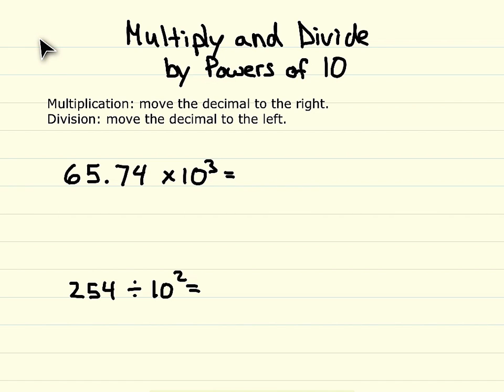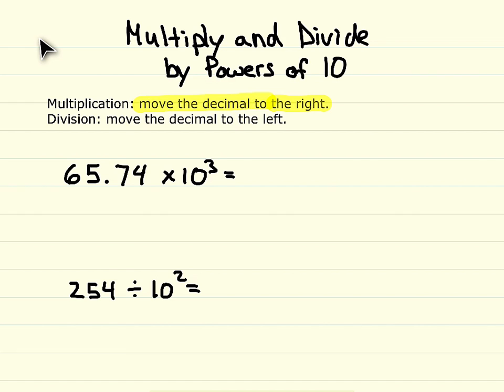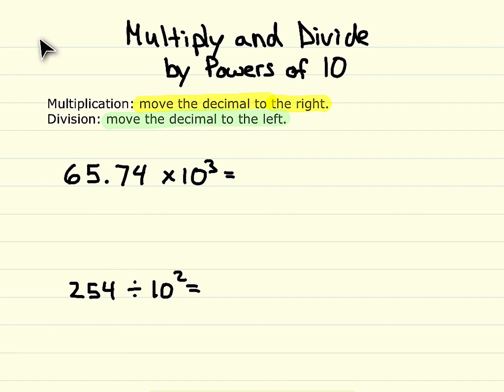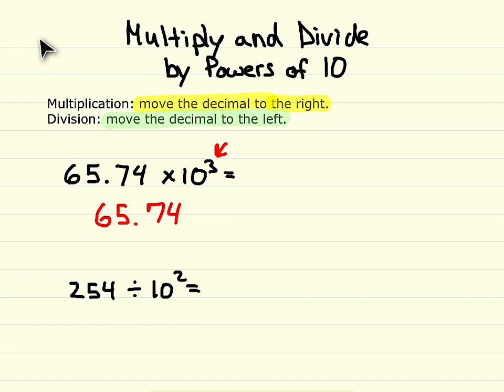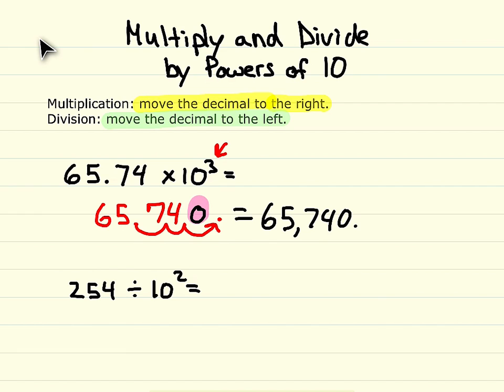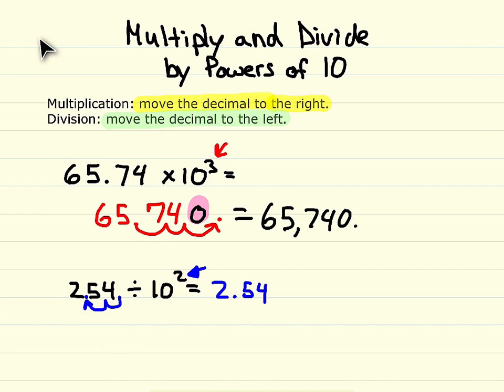multiply and divide by powers of ten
This video will help you multiply and divide by powers of ten.